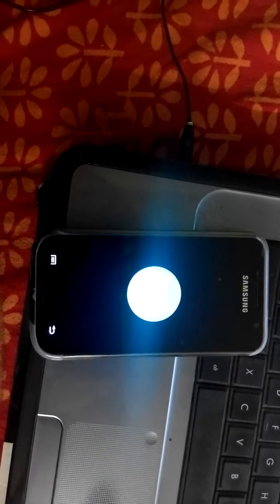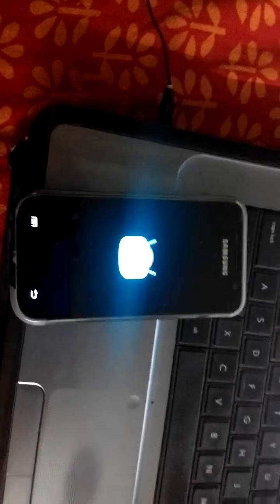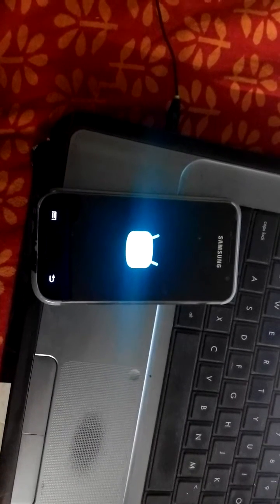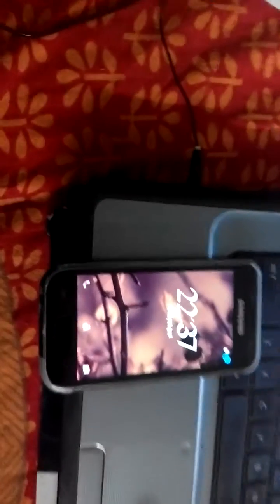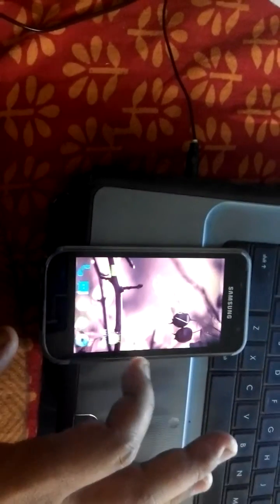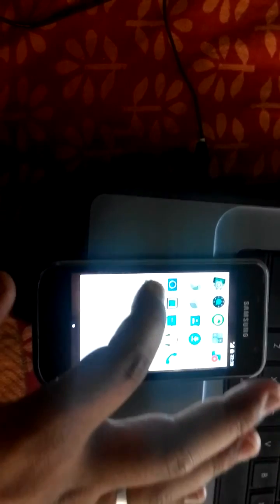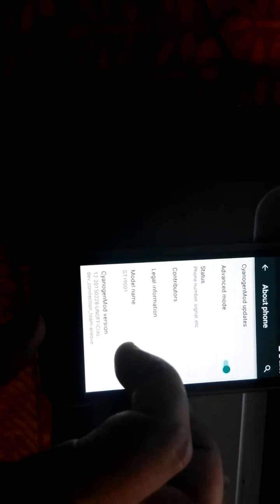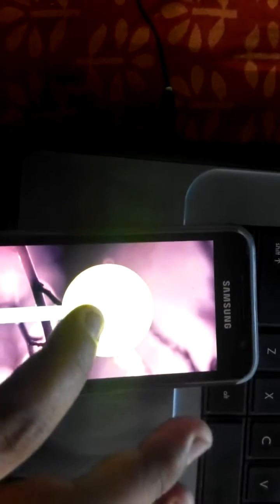Upgrading Samsung Galaxy S plus from Kitkat(4.4) to Lollipop (Android 5.0) part 2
The second part previews the cyanogen mod 12 installed and phone upgraded and working fine in Android 5.0 Lollipop.